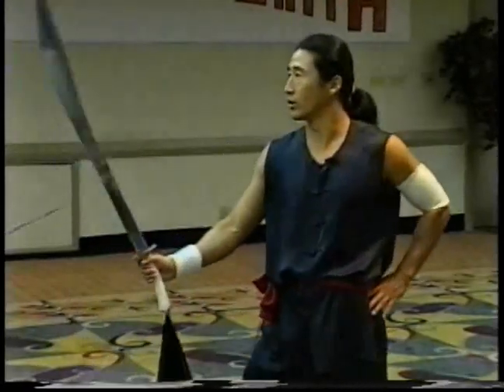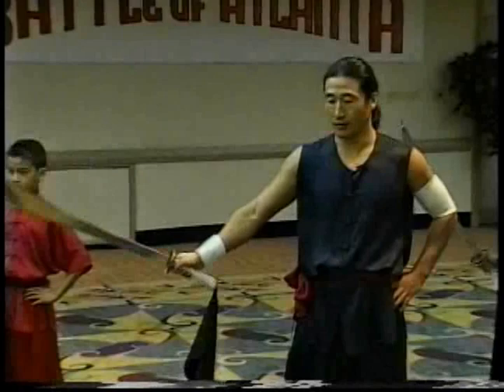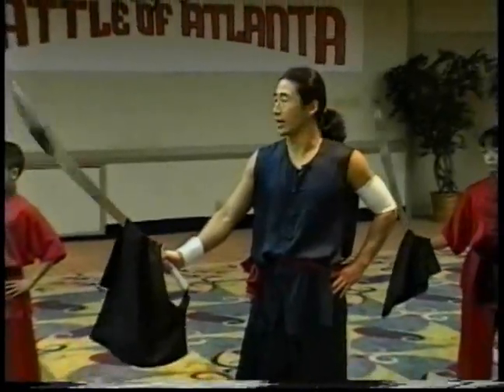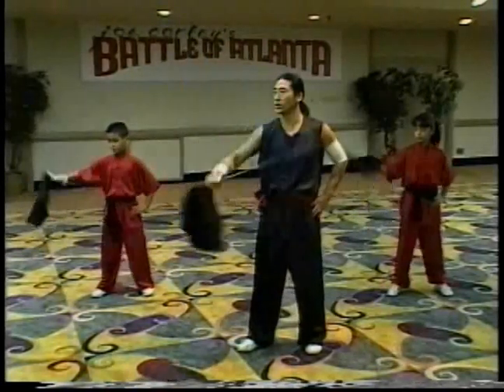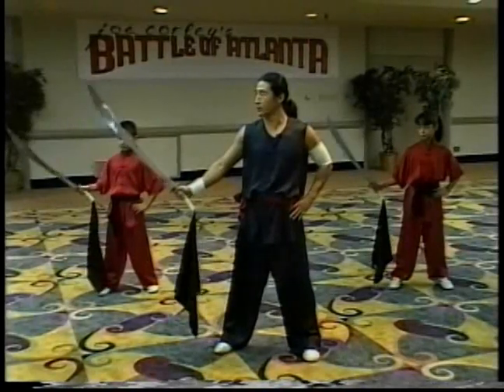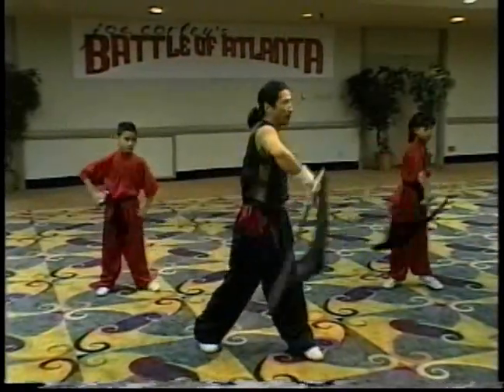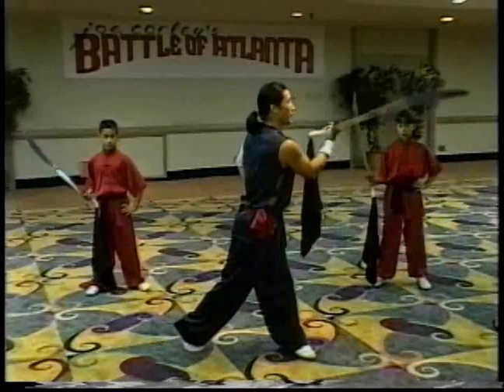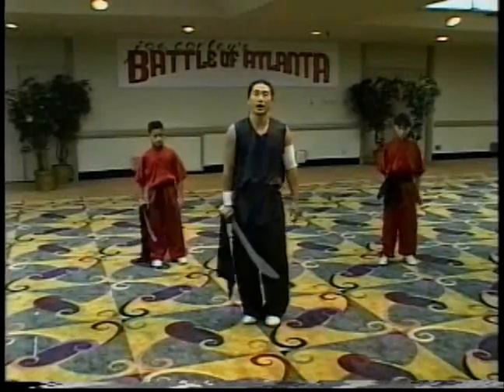Li Pei Yun teaches the Wushu Broadsword Figure 8 technique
This is from Li Pei Yun's Chinese Wushu Broadsword Instructional DVD Li Pei Yun teaches the Wushu Broadsword Figure 8 technique. This video was video taped and edited by myself and my company Black and Blue Video Productions, Inc.